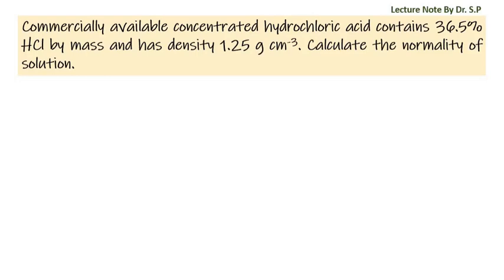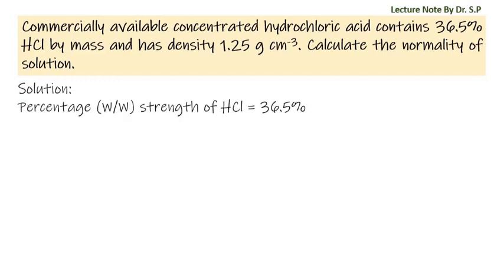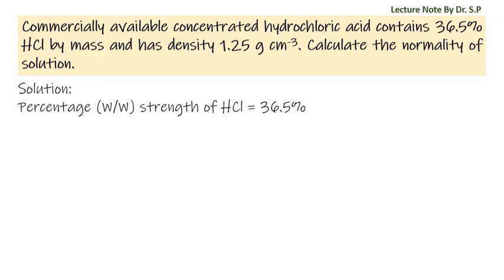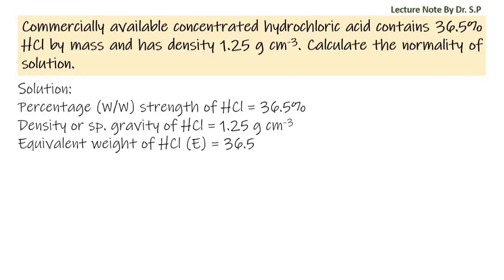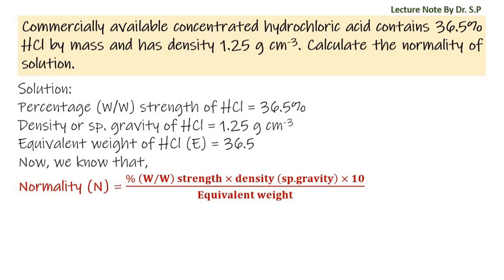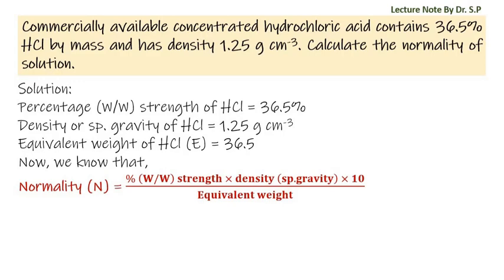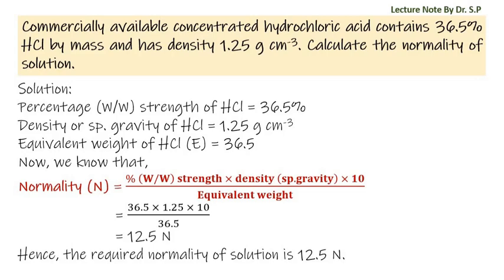Numerical Problem, Volumetric Analysis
Commercially available concentrated hydrochloric acid contains 36.5% HCl by mass and has density 1.25 g cm-3. Calculate the normality of solution.